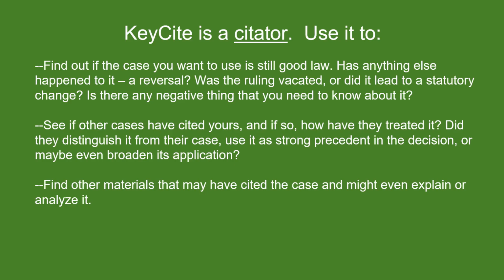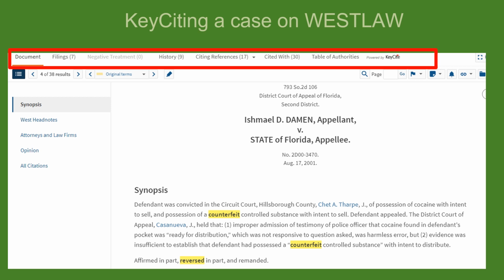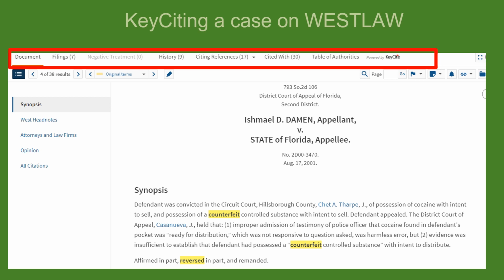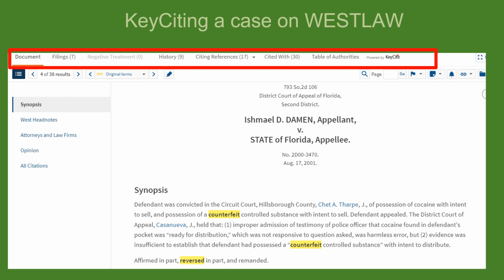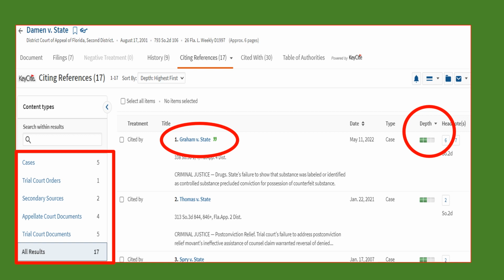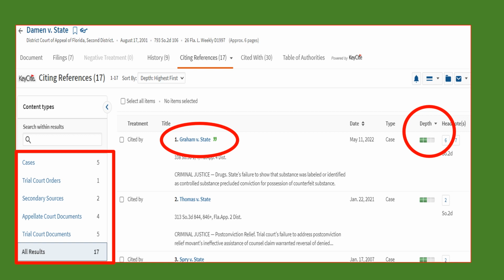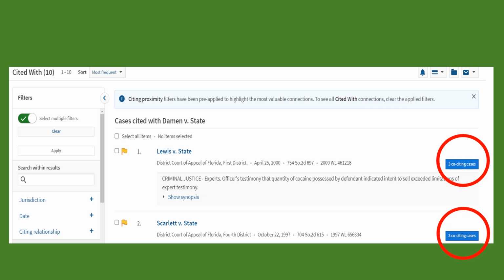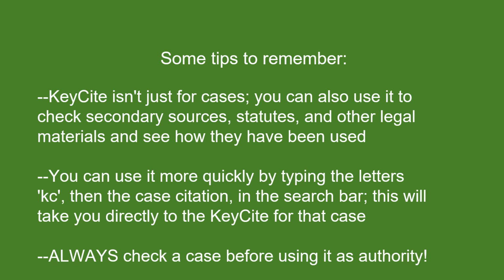KeyCite on Westlaw